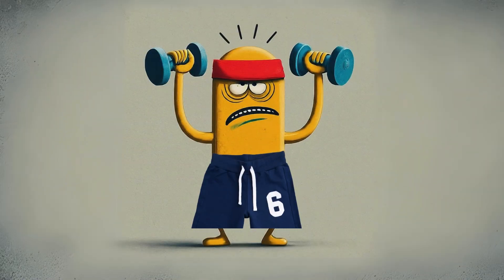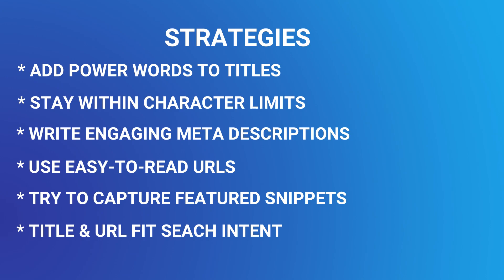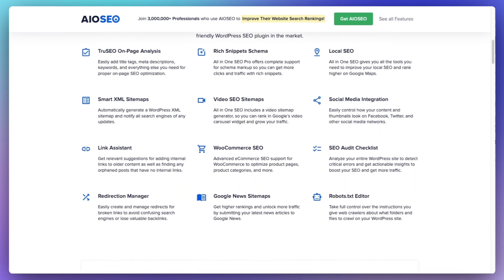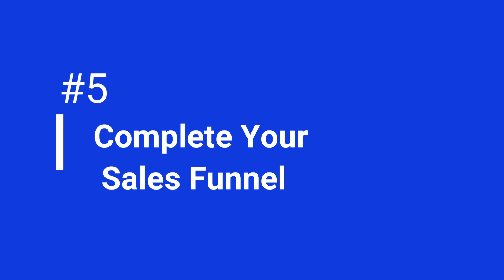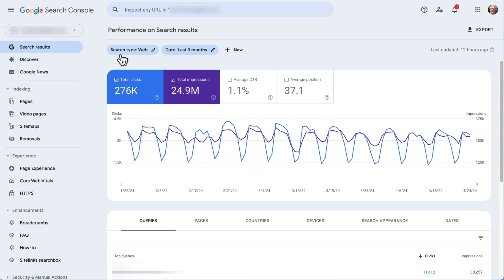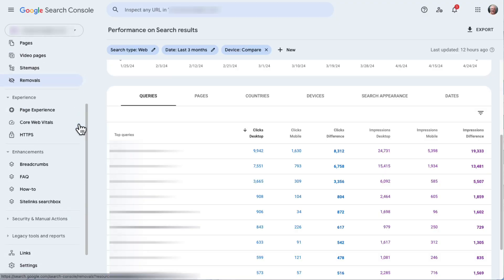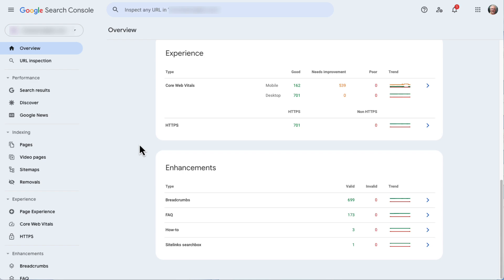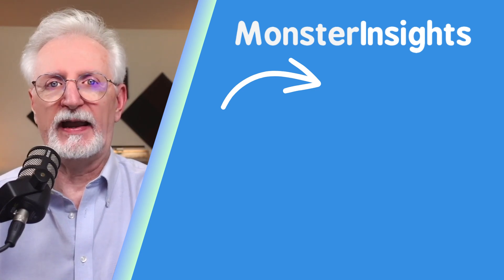How to Use Google Search Console for SEO Top 11 Hacks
MonsterInsights shares top Google Search Console SEO hacks.

Questions -
** Recommended Links **
► How to Find Who Links to Your Site in Google Analytics
► How to See the Keywords People Use to Find Your
► How to Spy on Your Competitors and Ethically Steal Their Traffic

⏰ TIMECODES ⏰
00:00 Introduction
00:28 Use Google Search Console to Improve Landing Page CTR
02:04 Use Google Search Console to Optimize “Nearly There” Keywords
03:24 Use Google Search Console to  Find New Content Ideas
04:00 Use Google Search Console to  Identify New Keyword Opportunities
04:35 Use Google Search Console to Complete Your Sales Funnel
05:31 Use Google Search Console to  Work on Core Web Vitals
06:25 Use Google Search Console to  Optimize Mobile Keywords
06:57 Use Google Search Console to  Improve Internal Links
07:34 Use Google Search Console to  Find Backlink Opportunities
08:41 Use Google Search Console to  Create Rich Results
09:46 Use Google Search Console to  Monitor & Compare Changes

About:
In this video, the MonsterInsights team goes over how to use Google Search Console to rock your site’s SEO.